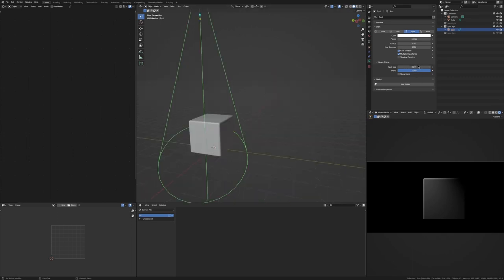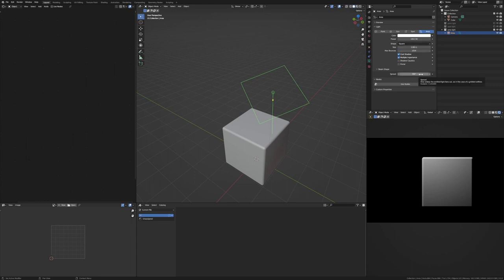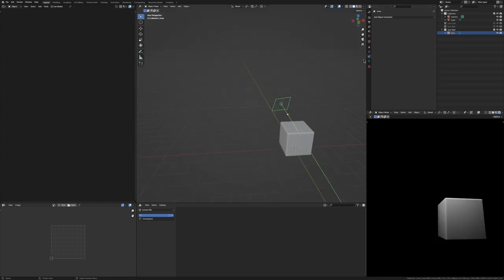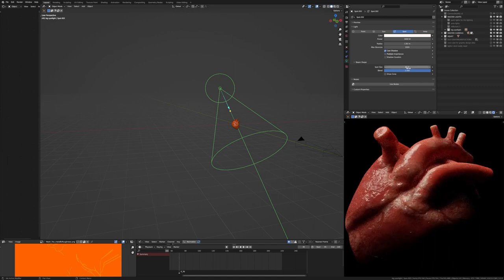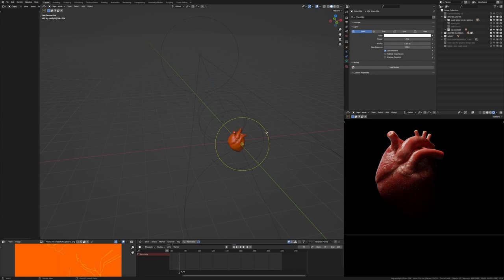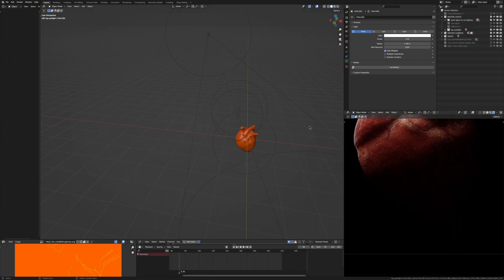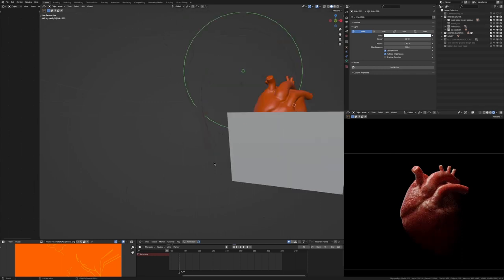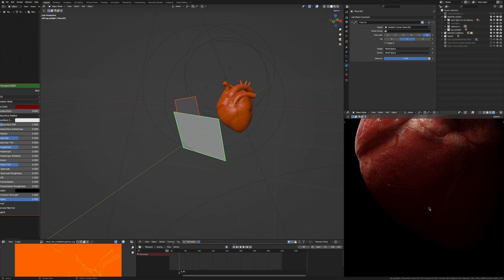Unlock the SECRET to CINEMATIC RENDERS with These BLENDER LIGHTING TIPS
I always struggled with lighting in Blender and this is a video I would have loved a year ago, so hopefully it helps you.

CHAPTER MARKERS
00:00 – Intro
00:27 – Point Light
00:52 – Spotlight
01:45 – Area Light
02:26 – What is multiple importance?
02:53 – Using constraints on your light
03:12 – Breaking down the lighting from a scene
08:19 – Looking at William Landgren’s lighting
09:16 - Outro